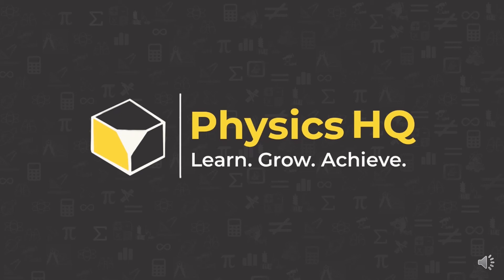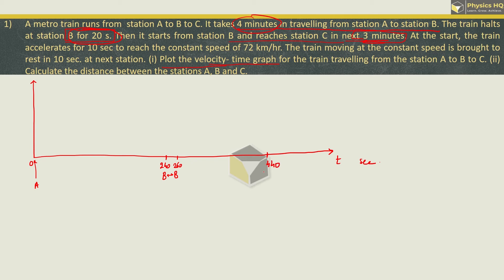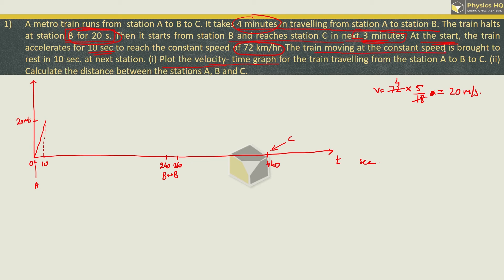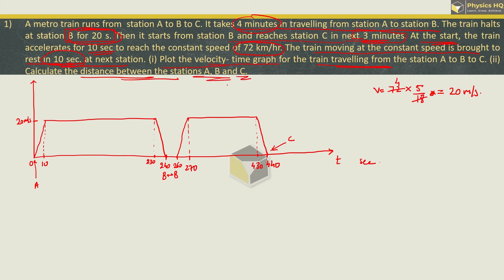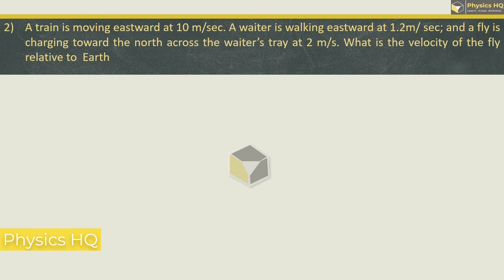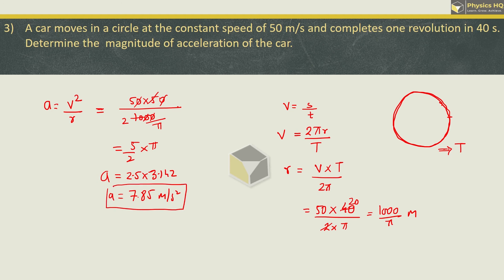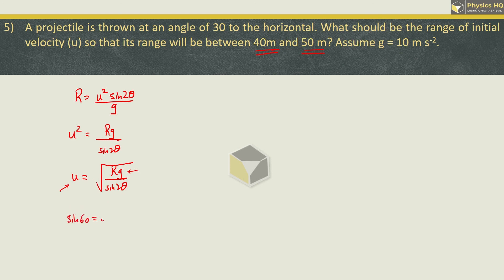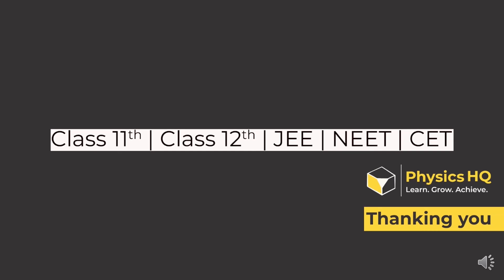Class 11th Physics | Chp 3 : Motion in a Plane | Textbook Numericals Part 2| Maharashtra board | PHQ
In this video we have solved sums of Chapter 3: Motion in a Plane.